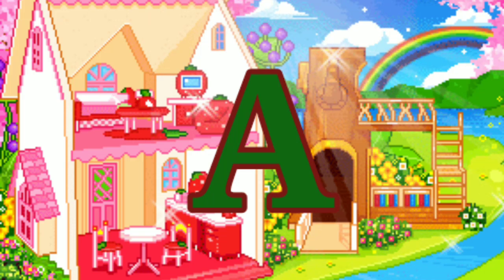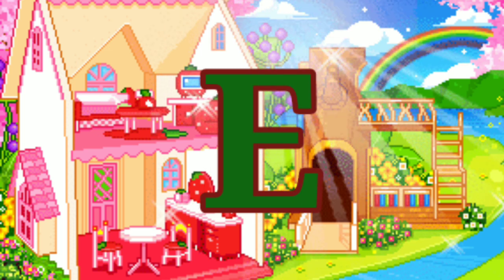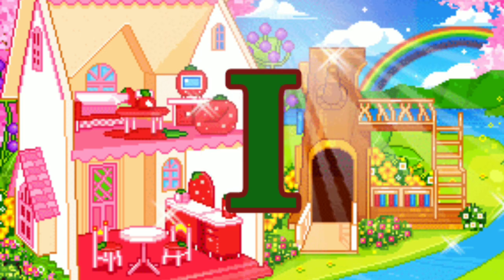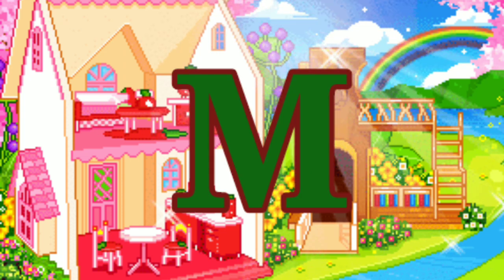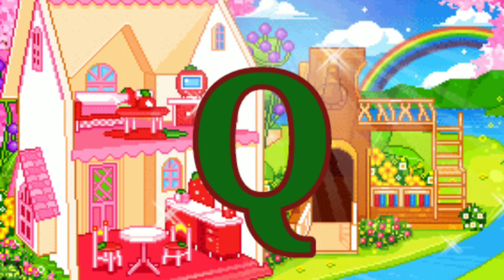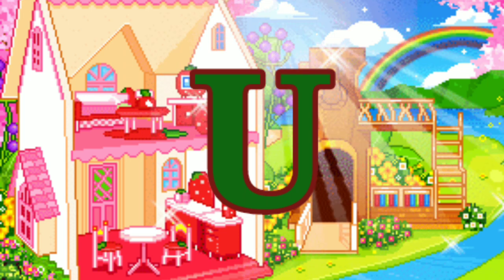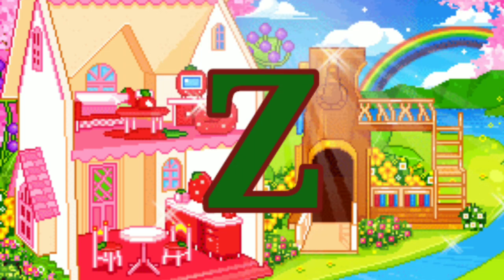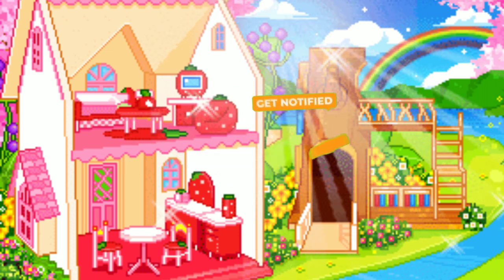ABC Song | Alphabet for Kids | Learn ABC Song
Learning is always fun with kids Channel Preschool popular nursery rhymes. We bring to you some amazing songs for kids to sing along with us and have a good time. Kids will dance, laugh, sing and play along with our videos while they also learn numbers, letters, colors, good habits and more!